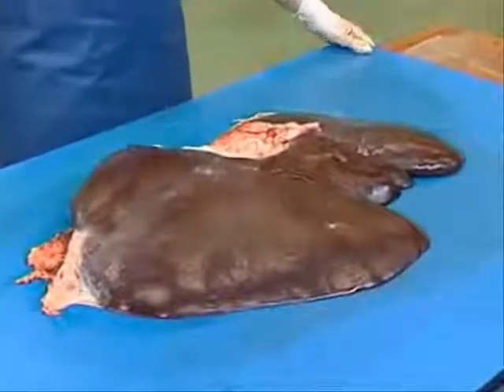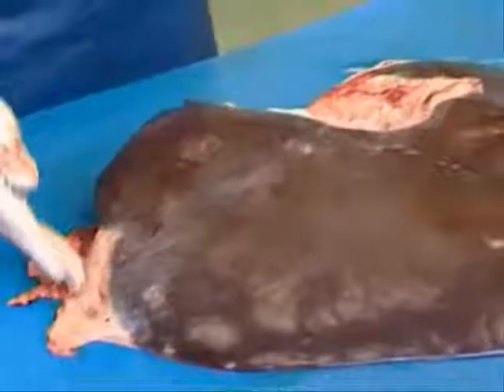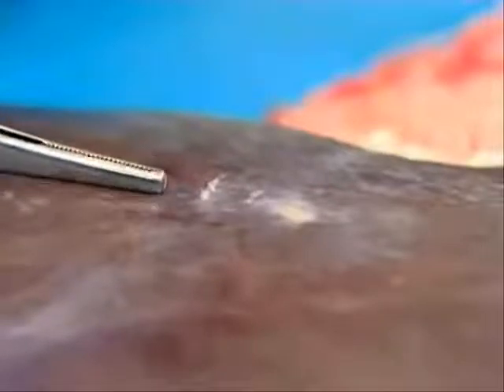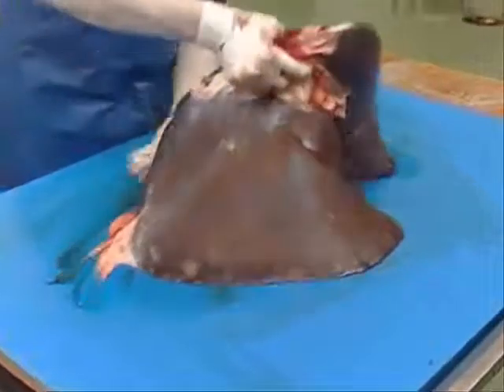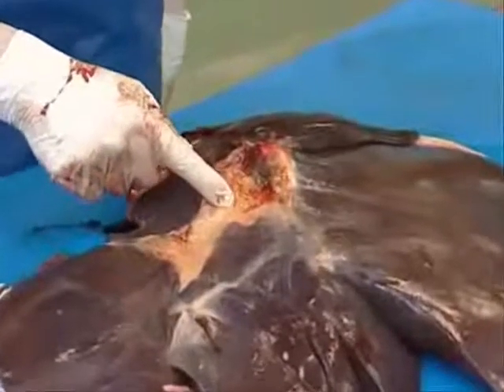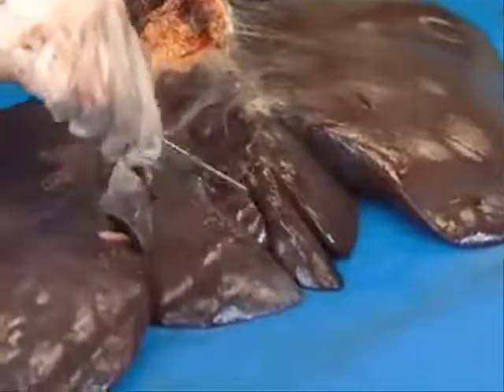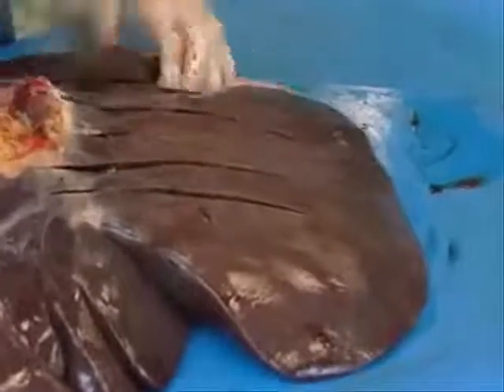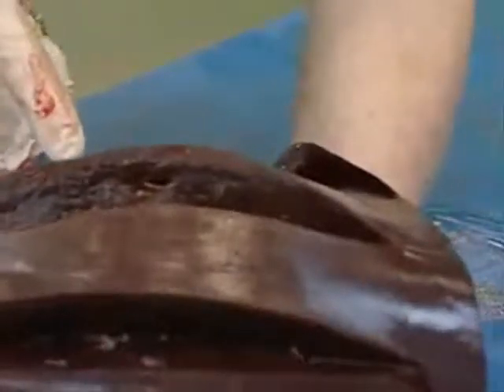Equine liver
Prosection of the horse